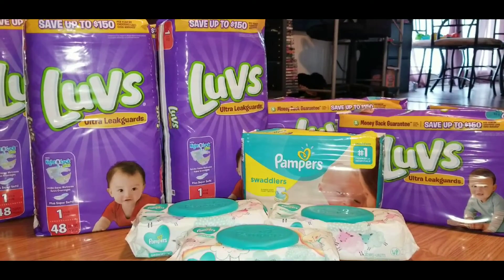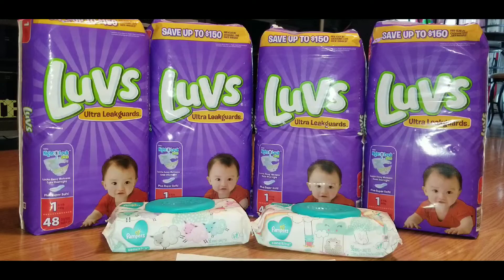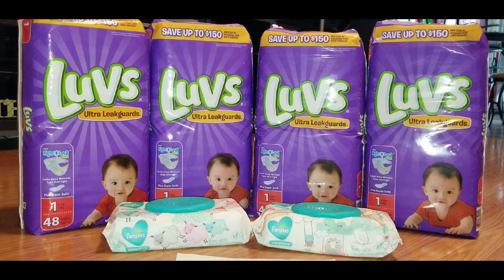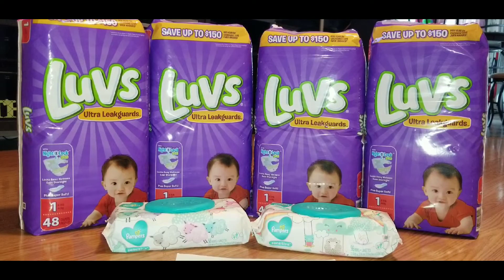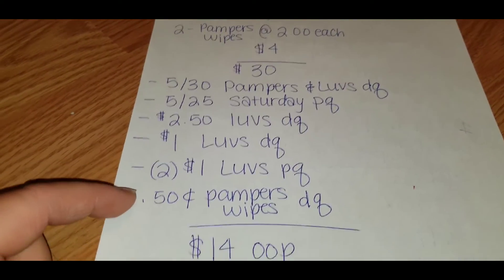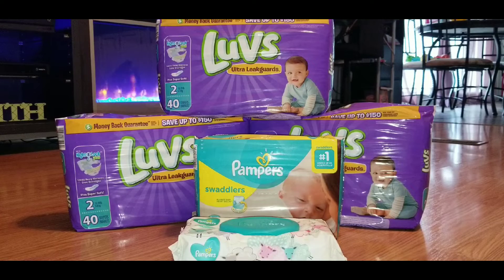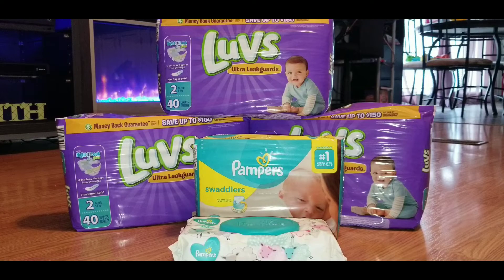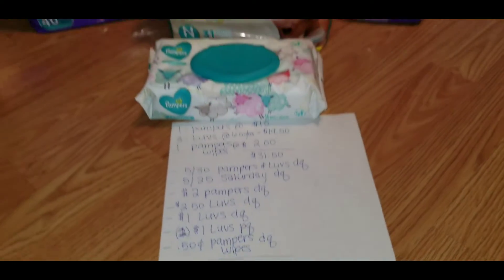Awesome Diaper HAUL !! Dollar General Coupon Haul Breakdown | Pampers and Luvs Diaper Haul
Pampers and Luvs diaper Couponing Haul at Dollar General!!